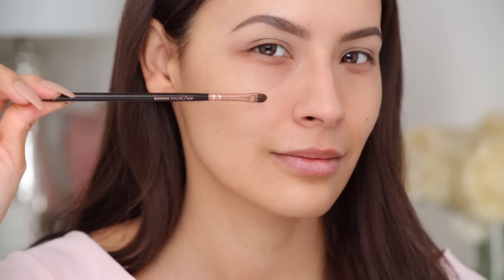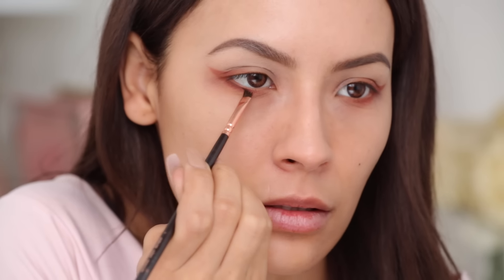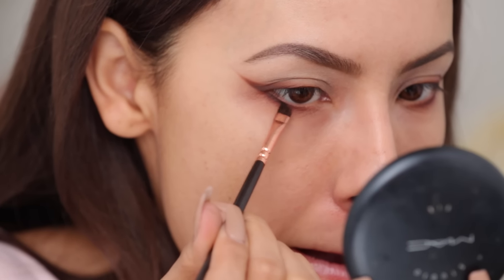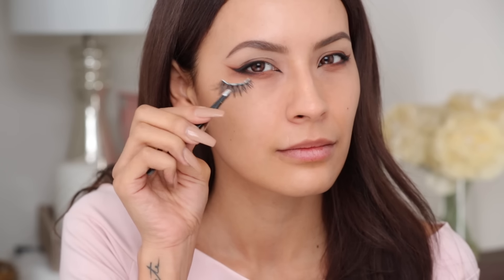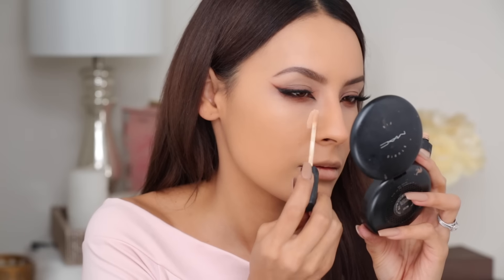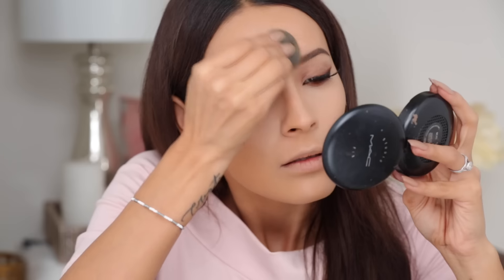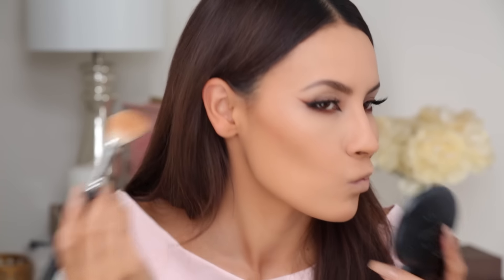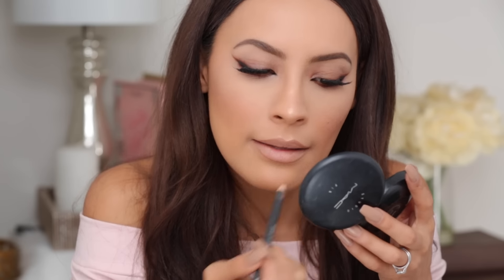SMOKED OUT WING - VALENTINES MAKEUP | DESI PERKINS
Need a simple goto valentines day makeup look? Keep watching.

♡ EBATES Get a $10 Gift Card When You Sign Up for Ebates

♡ PRODUCTS USED

INGLOT Eyeliner Gel - 77

M·A·C - Give Me Sun

M·A·C - Lipstick KINDA SEXY